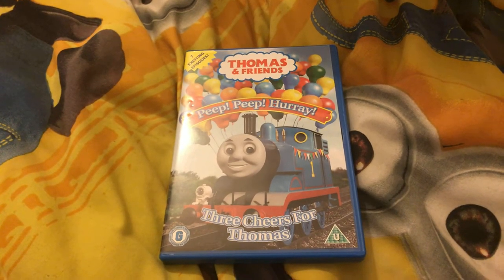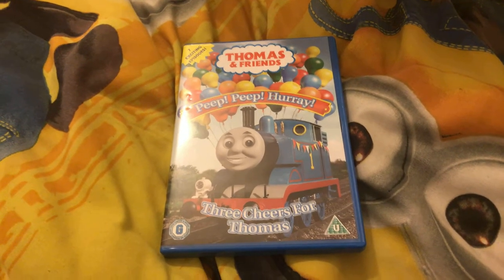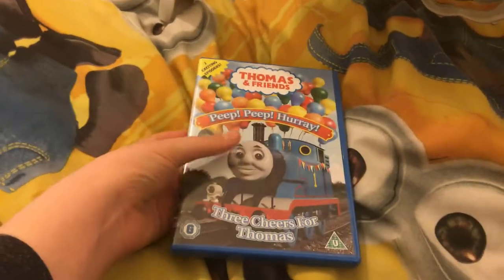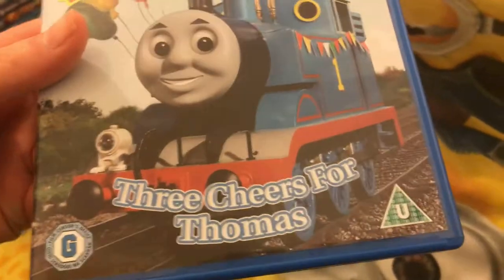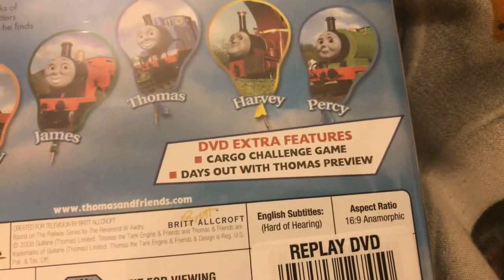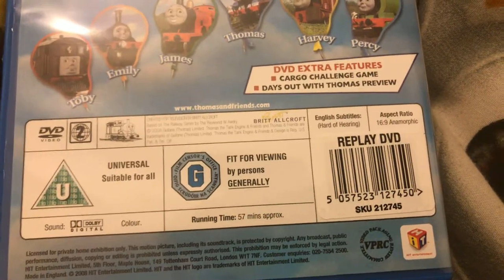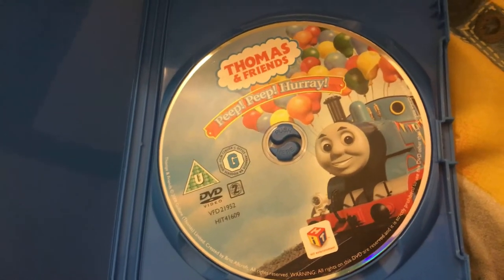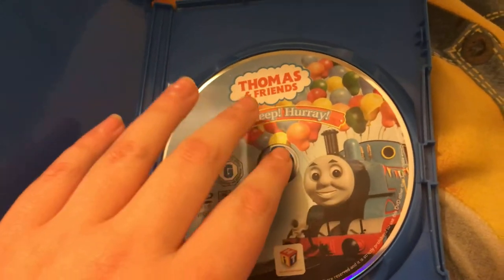Thomas And Friends peep peep Hurray (UK) Dvd Unboxing